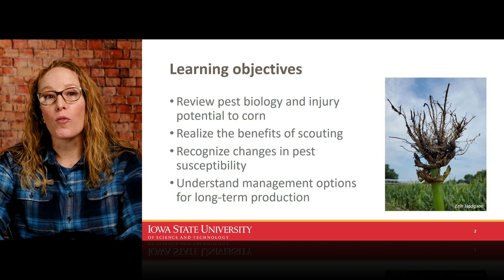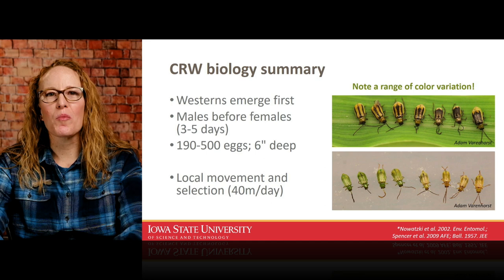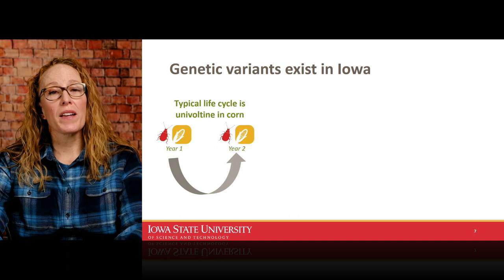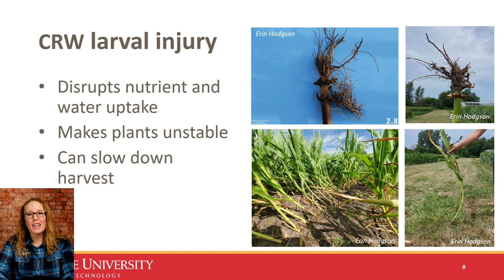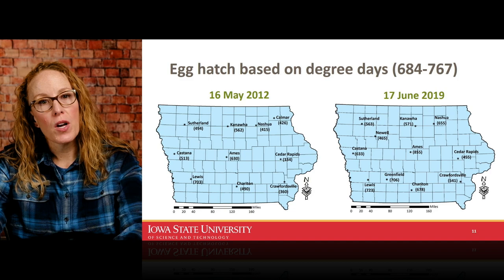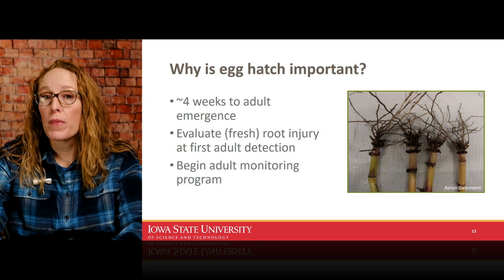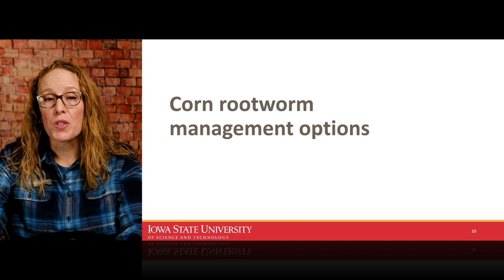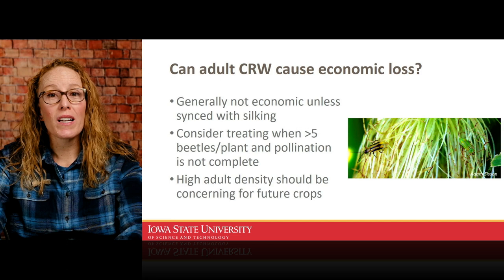Corn rootworm management update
During the past decade, there are been a number of challenges in the management of corn rootworm, including the development of resistance, which has arisen in large part because of prophylactic management. This presentation will review scouting tips and economic thresholds, and focus on research-based management strategies for more sustainable corn rootworm suppression.